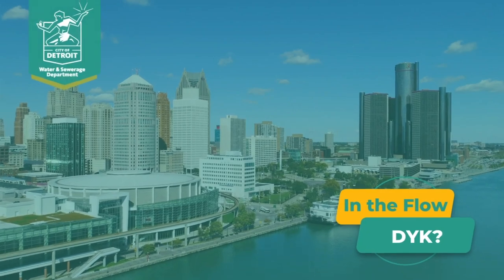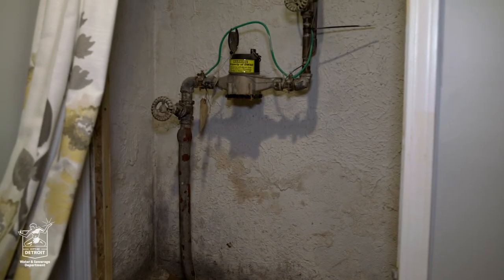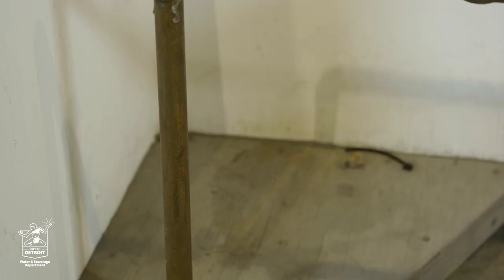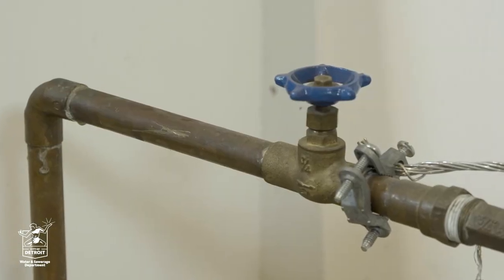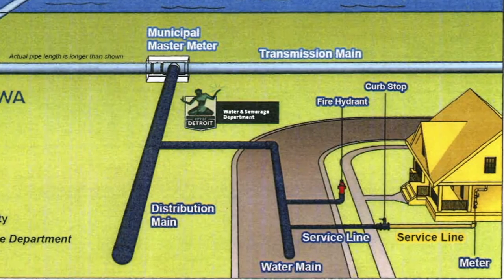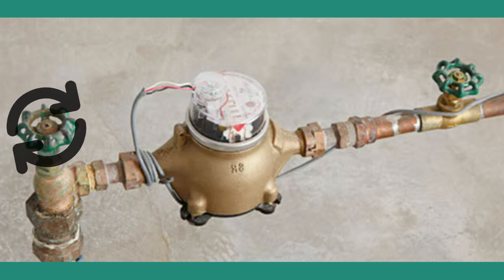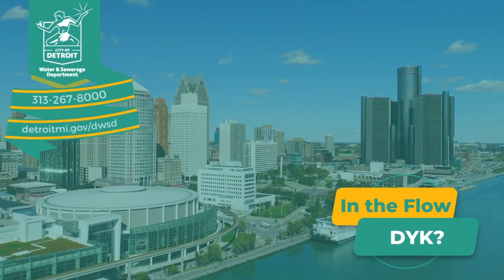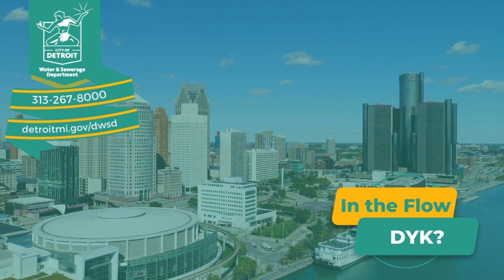Locating Your Water Shutoff Valve - In the Flow DYK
Do you know where your water meter is in your house? For most residents in Detroit, your water meter is in your basement. It is important to know where the water meter is located because other than a sewer backup, a burst pipe can be prevented or stopped by using the shutoff valve that is located right next to your water meter.

To close your inlet or water supply valve all you need to do is turn the knob in a clockwise direction. If you’re going to be away from your property for an extended period. It's good to go down in your basement and turn off the water just in case there is a broken valve or burst pipe while you are away. This simple action can prevent thousands of dollars of damage to your property.